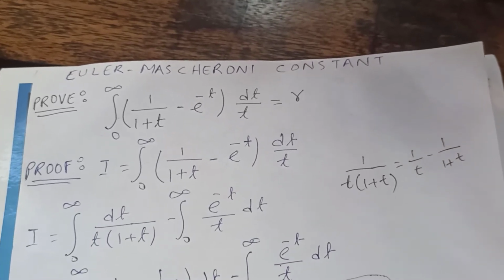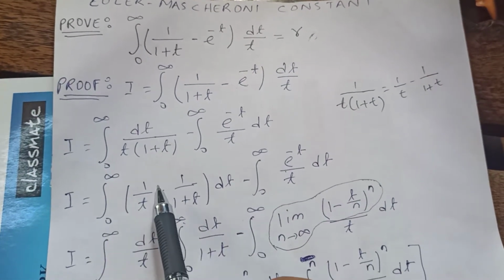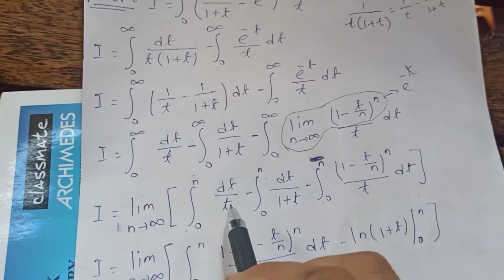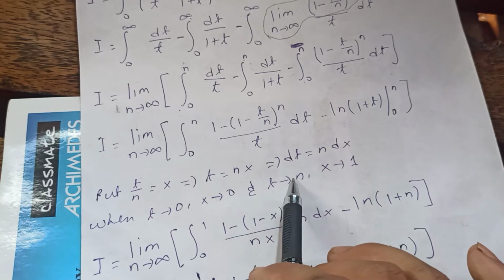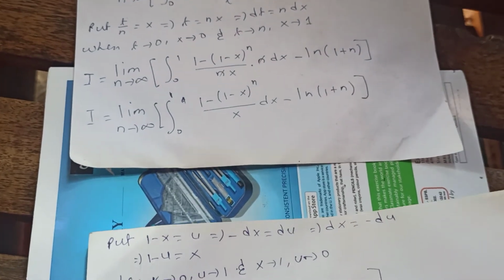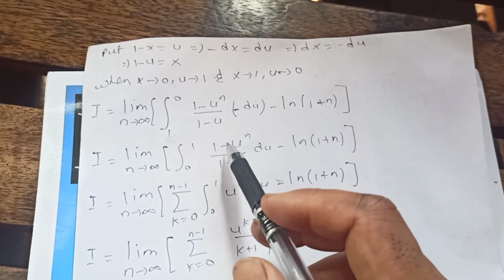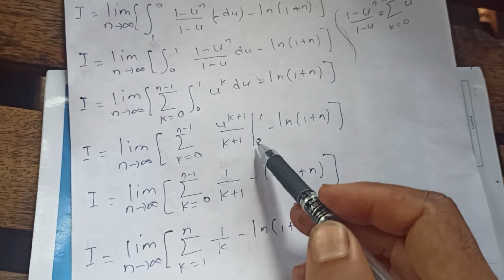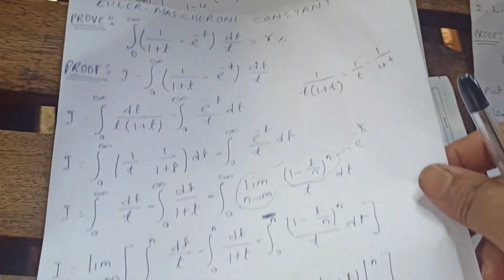Integral representation of Euler-Mascheroni constant | 4